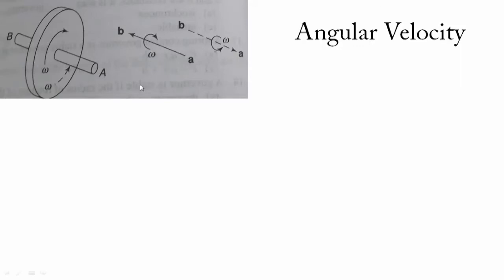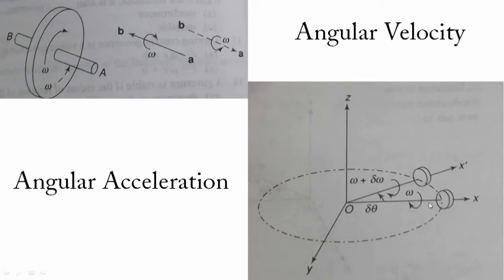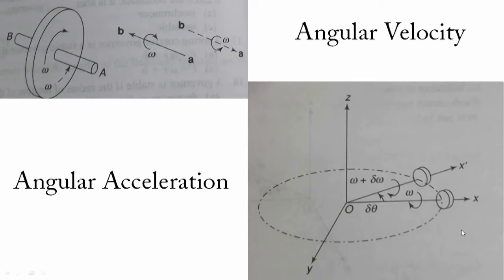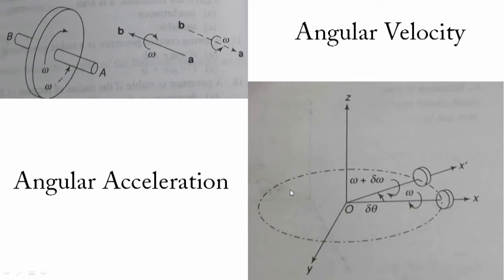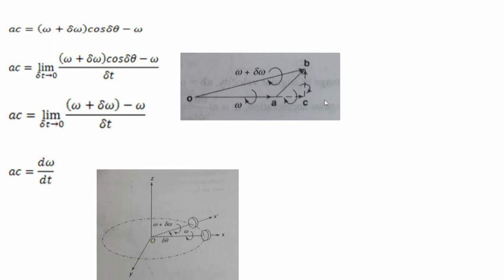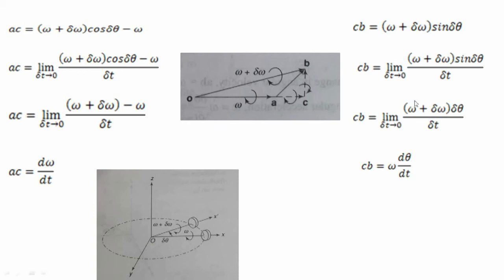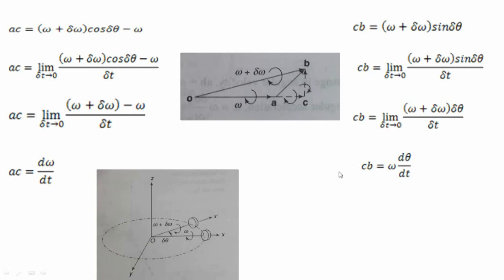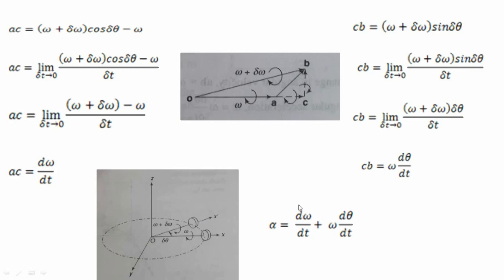Velocity and Acceleration part 02 | Gyroscope | GTU | Dynamics of Machinery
Book credit : Theory of Machine by S S Rattan